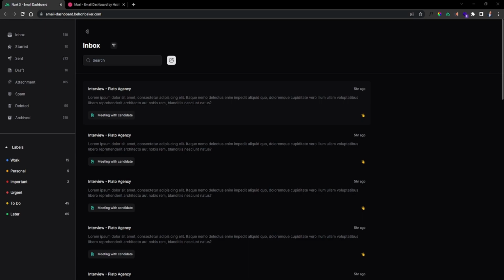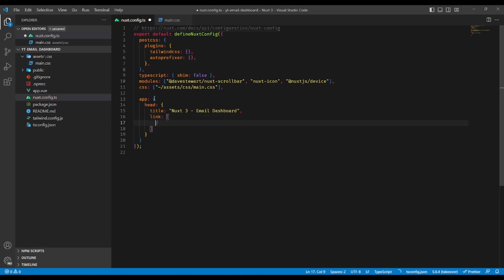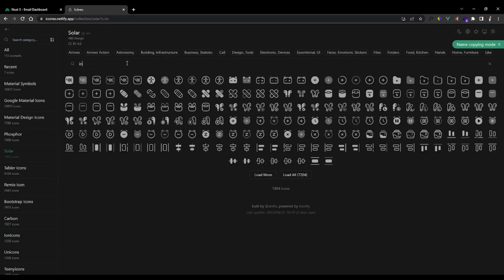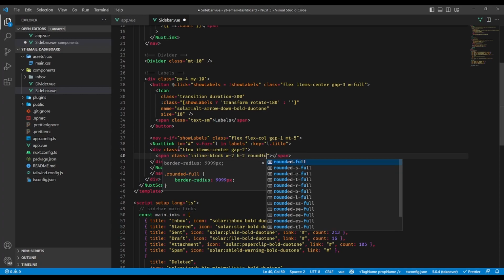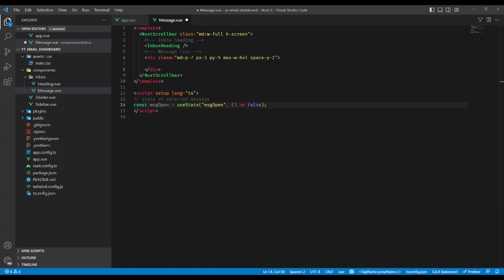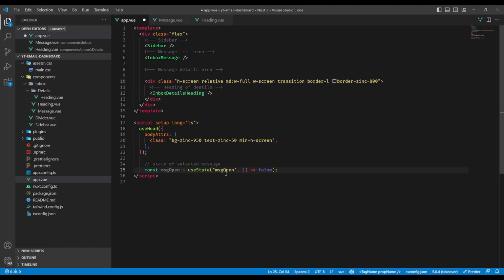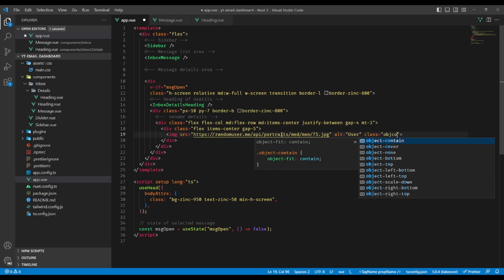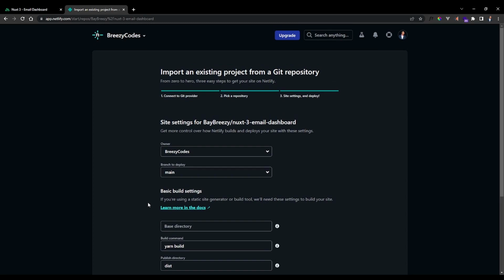Nuxt 3 Email Dashboard UI w/ TailwindCSS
Design credits (Thanks to Habib Gilang Maulana)

Chapters

00:00 Demo
02:05 Installation & extension walkthrough
07:52 Install packages
10:11 Tailwind & Nuxt config
20:16 UI design start
1:44:45 Deploy to Netlify

In this tutorial, we'll be building a modern email dashboard UI using the latest version of Nuxt.js and TailwindCSS. Nuxt.js is a powerful framework for building Vue.js applications, and with its latest version (Nuxt 3), it brings many new features that make building web applications even more efficient.

We'll start by creating a new Nuxt.js project and setting up TailwindCSS, a highly customizable CSS utility framework. Then, we'll design and implement the email dashboard UI, which includes features like inbox, sent items, and drafts.

Throughout the tutorial, we'll explore the many capabilities of Nuxt.js, including its server-side rendering (SSR) capabilities, automatic code-splitting, and its intuitive file structure. We'll also use TailwindCSS to style our UI quickly and efficiently, without writing custom CSS.

By the end of this tutorial, you'll have a complete understanding of how to build a modern email dashboard UI with Nuxt.js and TailwindCSS, and you'll be equipped with the skills to apply this knowledge to your own web development projects. So, let's dive in and start building! (This was generated by ChatGPT lololol)